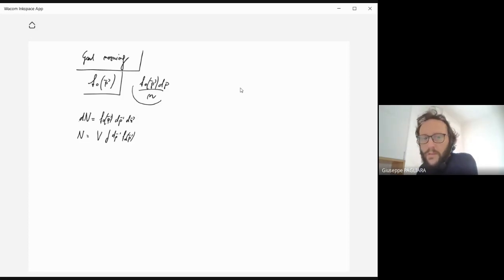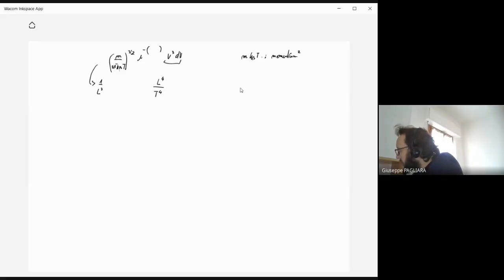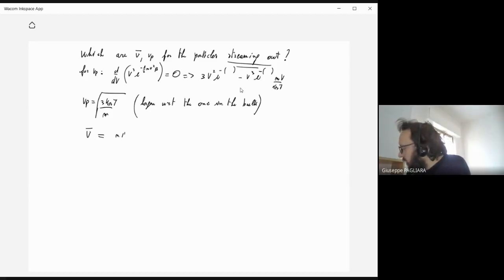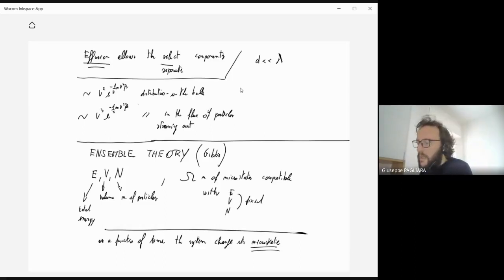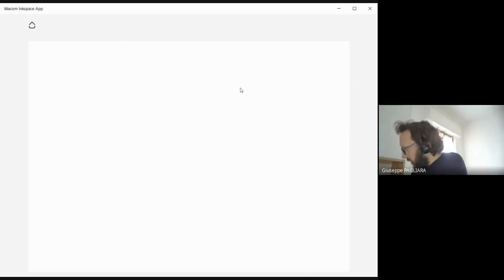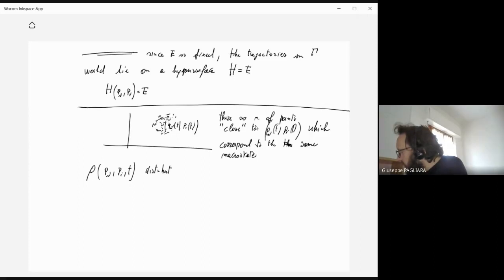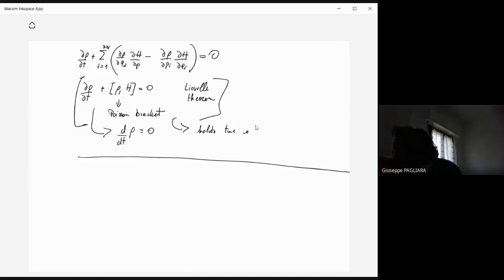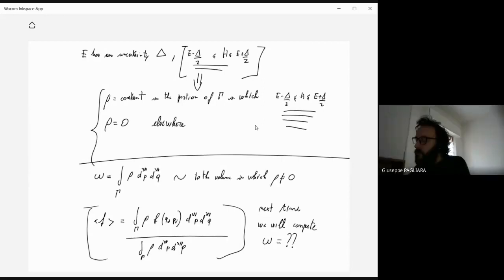Statistical physics (23-03-21)